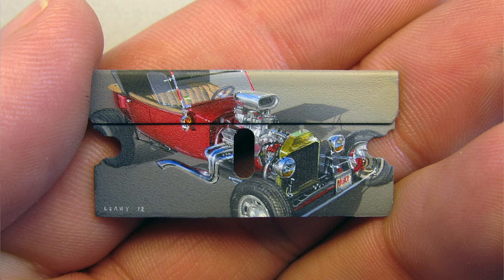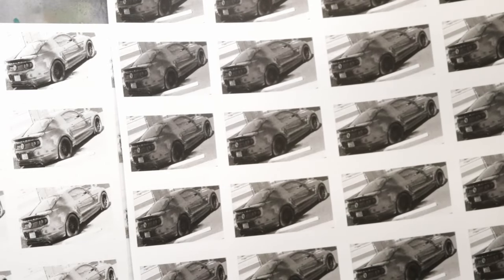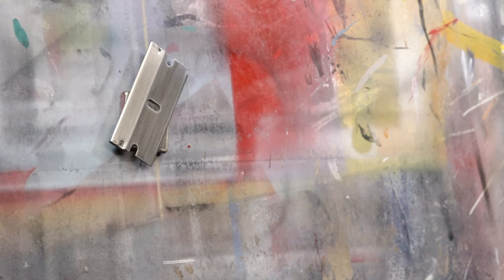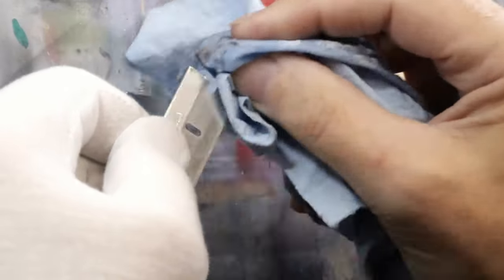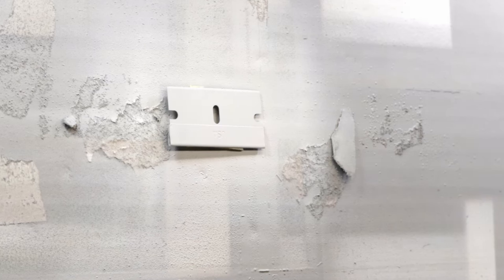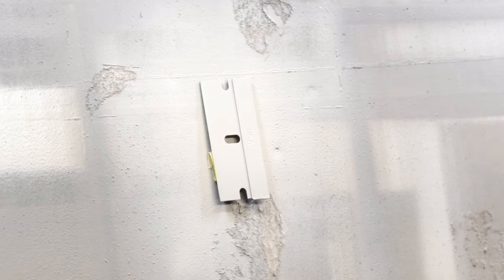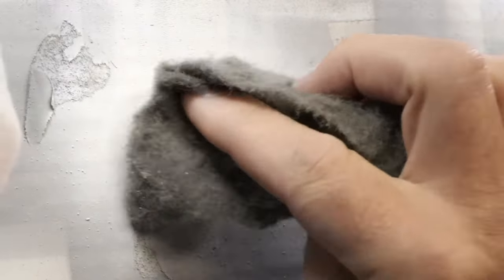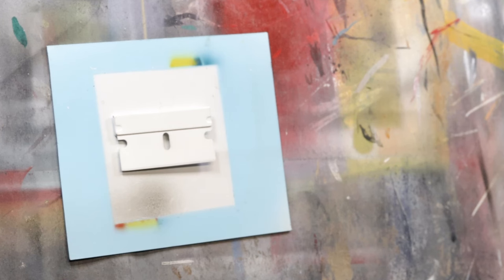Shelby Blade - Part 1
The first episode of the Shelby painting! This one is all the prep for a razor blade painting!

In the Open Studio Series, you sit in with me on every single moment of a painting's creation.